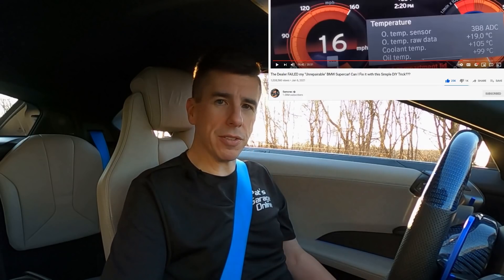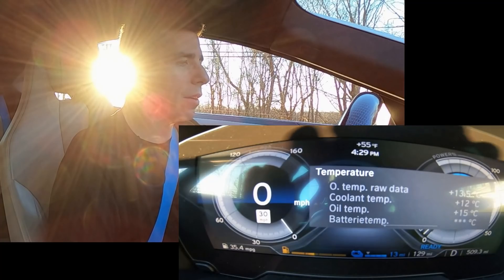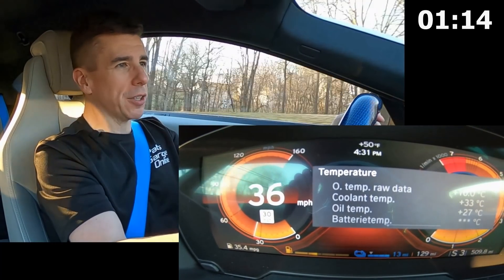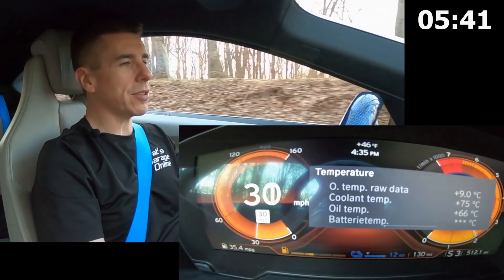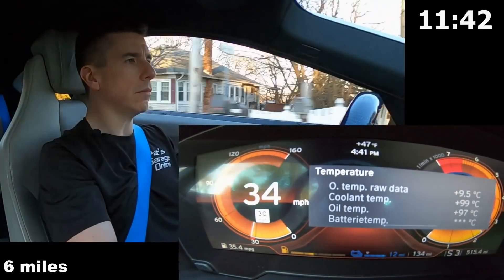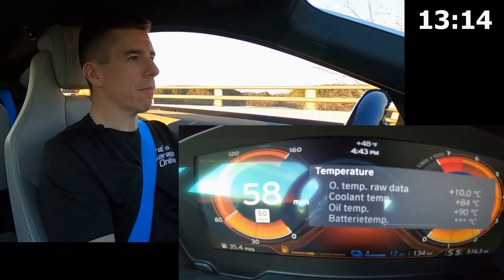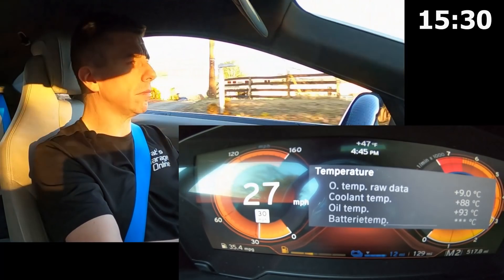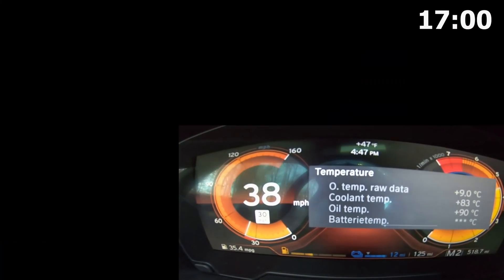How the BMW i8 coolant thermostat reacts while driving. It's complicated!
Many of my viewers have reached out to ask how to buy exotic cars like the ones I have owned.  I admit that I didn't know much about how to buy an exotic car when I bought my first one.  I was worried about losing a lot of money to depreciation, maintenance and repairs.  I sought out the advice of others and the best recommendation I received was to become a member Exotic Car Hacks.  I joined in 2020 and learned all the tips and tricks on how to get into and out of exotic cars for the least cost.  It worked!  If you're interested, here is a link for your convenience

 I recently posted some videos about Samcrac's auction BMW i8 and discussed some of the more common problems with the BMW i8 high temperature coolant circuit.  I also discussed how the BMW i8 thermostat works.  Samcrac posted a video showing the coolant temperature on his BMW i8 instrument panel.  Heidi and Franny's Garage posted a video showing what happens when the BMW i8 reaches certain temperatures in the coolant circuit.  So, I decided to create a video showing how the thermostat operates by monitoring the coolant temperature on the instrument panel.  I show you how to bring this information up on your BMW i8 dash instrument cluster and then drive the BMW i8 under normal and heavy loads in order to show what happens to the coolant temperature as the thermostat opens and closes.

Please see Heidi and Franny's Garage video talking about the temperatures that the thermostat opens and closes:

Please see Samcrac's video where he drives the BMW i8 around while monitoring the coolant temperature on the BMW i8 instrument cluster:

Samcrac recently purchased a BMW i8 from the auction.  The car had a history of repossession and had been traded between dealers for several months.  Sam bought this lemon BMW i8 at a steep discount at auction because multiple shops couldn't figure out its overheating issues. The repossessed supercar looked great, but would only run a few minutes before it started overheating.  Was his repo'd BMW Supercar sabotaged to make it impossible to repair?  I took a look at his deep dive into the cheap auction BMW i8 he bought in order to help him solve its overheating issues.  If he couldn't fix it, he might have lost a ton of $ buying an unknown at the auction.

The BMW i8 has an electronically controlled thermostat called the characteristic map thermostat.  It contains a wax element and a heating resistor. The ECU heats the resistor. The wax element then expands and shuts. When it cools, it opens.

The coolant temperature influences the fuel consumption, power, pollution emission, air/fuel mixture, power and engine loads.  Therefore, BMW varies how the thermostat in the BMW i8 mid-engine performance during different loads, engine speeds, air temperature and coolant temperature.

ad Here is the equipment I use to shoot my videos

End Screen Music:

Song:  Dreamer
Artist:  Ikson